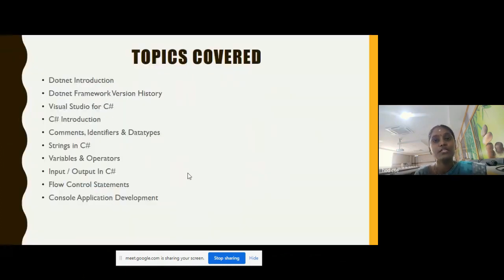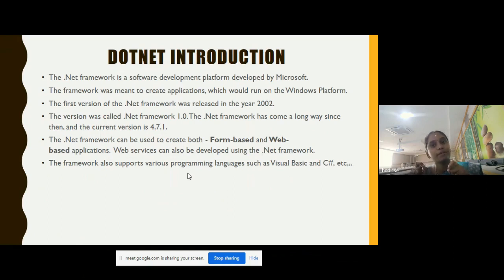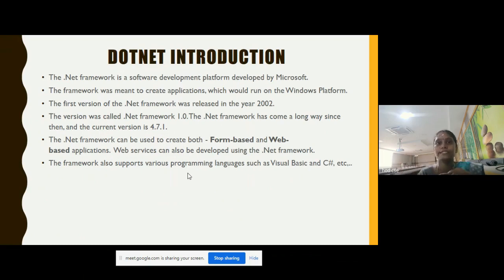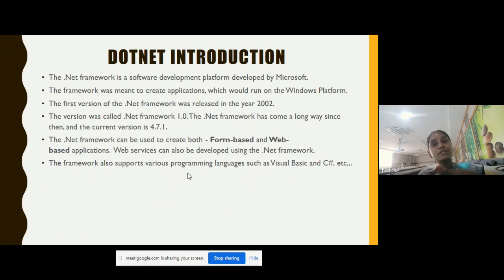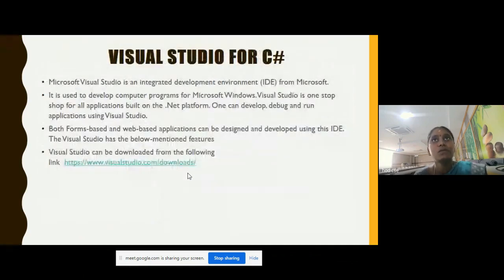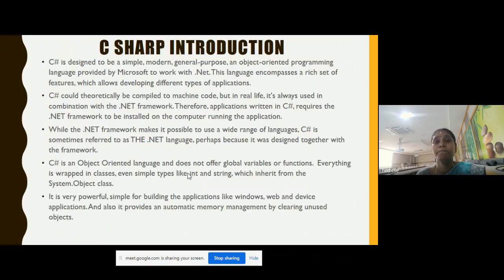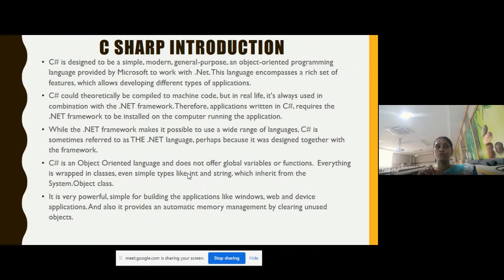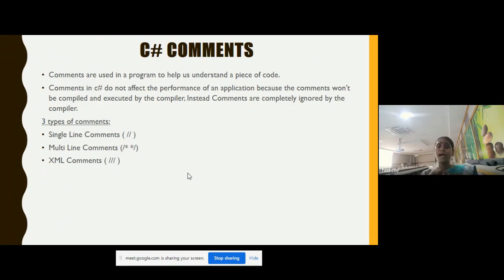Lecture Videos on C#